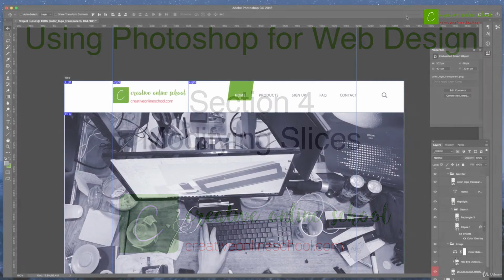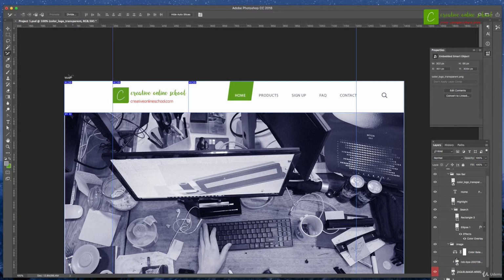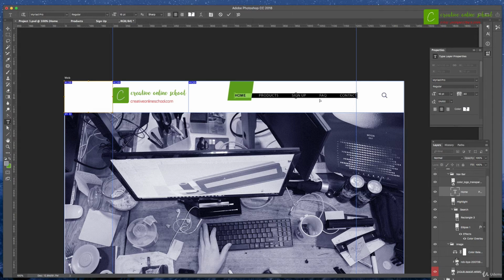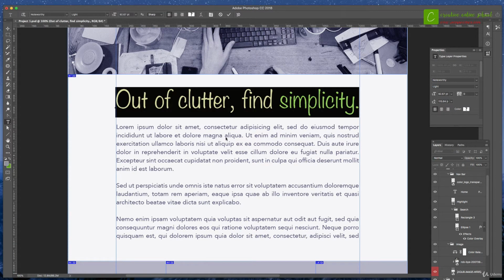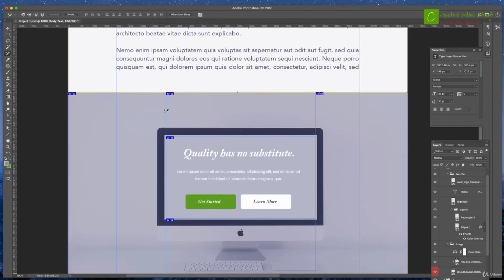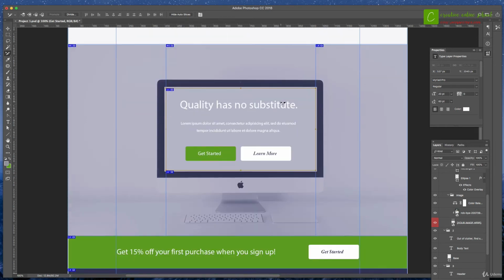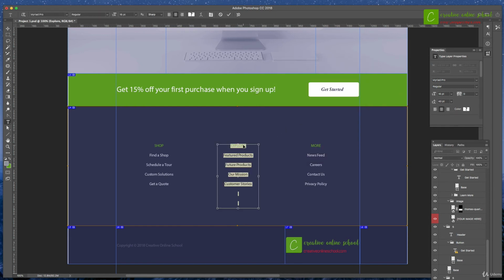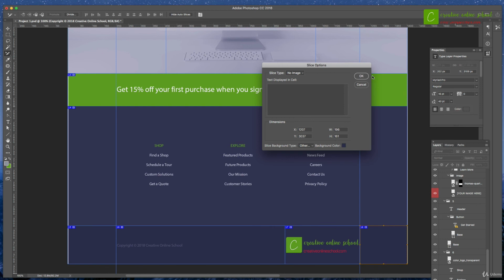Practical Web Design using photoshop | Modifying Slices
Setting Artboards

Wireframing

Exporting Wireframes

Final words

Paragraph Tags

Break Tags

Header Tags

Table properties

Code commenting

Meta tags

ID Selectors

Class Selectors

Element Selectors

All Selectors

Adding Color

Background images

Positioning

Why Bootstrap?

Downloading Bootstrap

Creating navigation: Part 2

Styling images